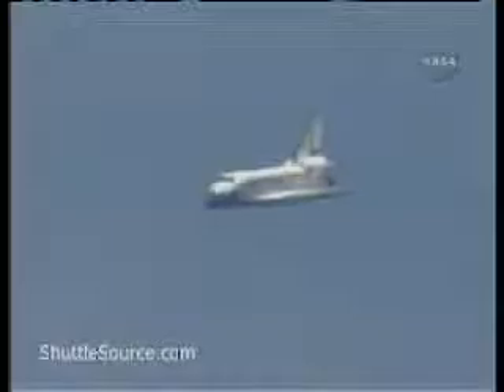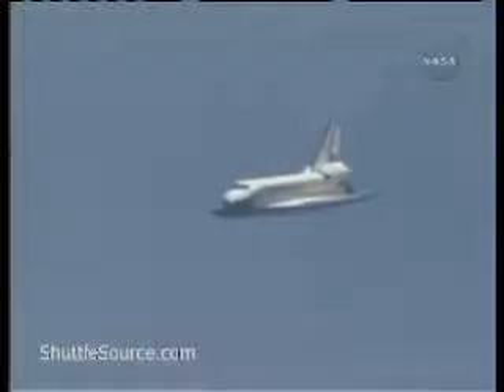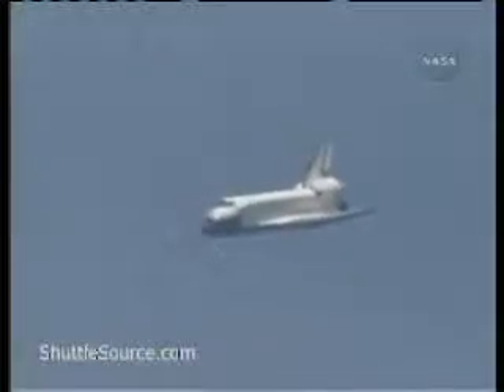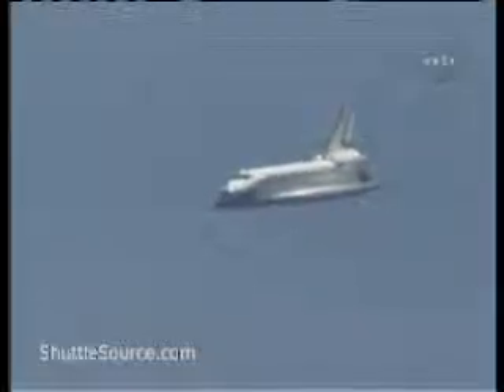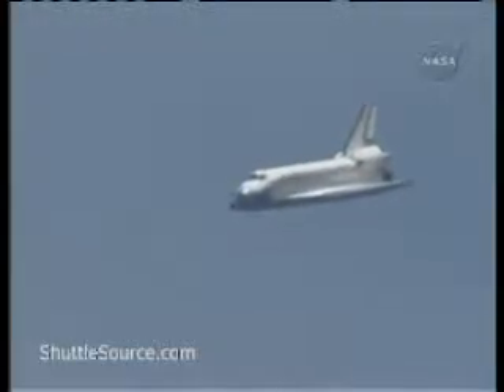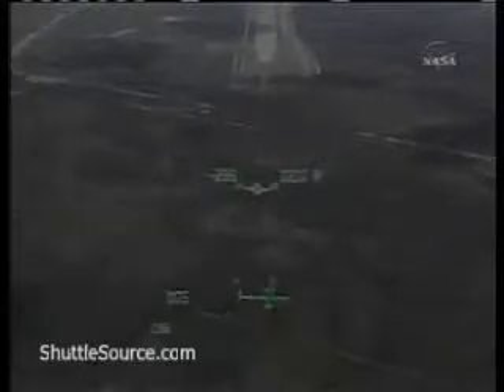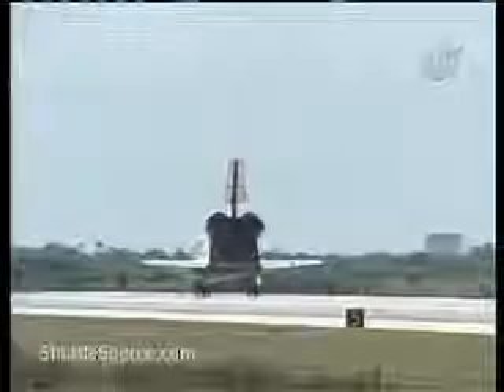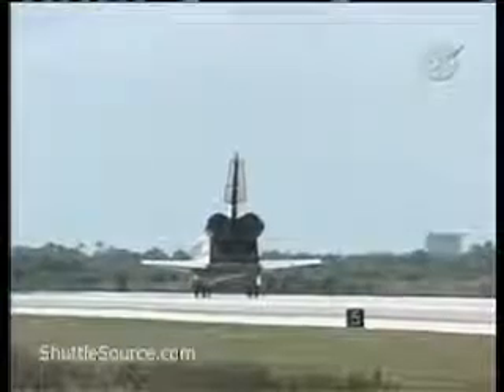Pilot Point of View | NASA Space Shuttle STS-118 Endeavour Landing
Shuttlesource presents the landing of the NASA Space Shuttle Endeavour on the STS-118 mission.